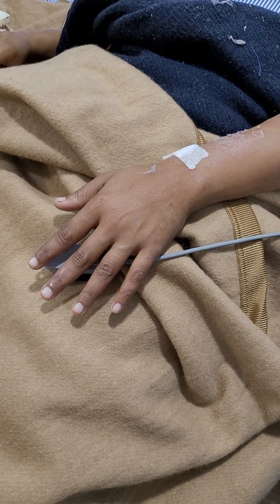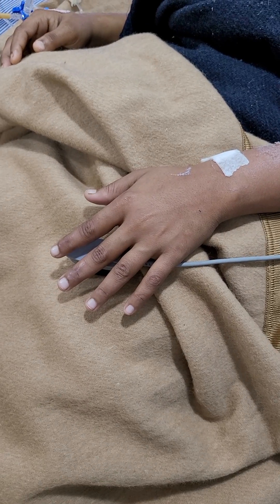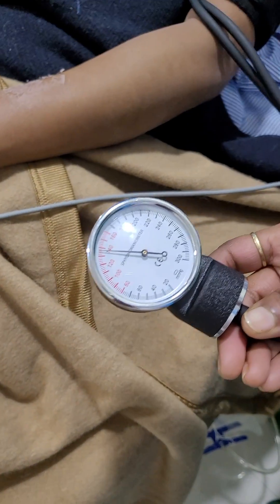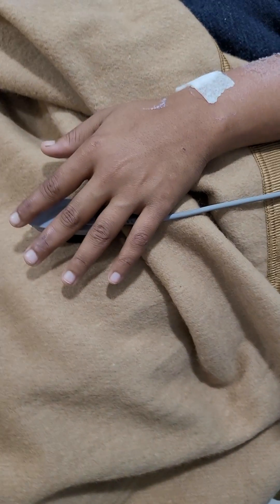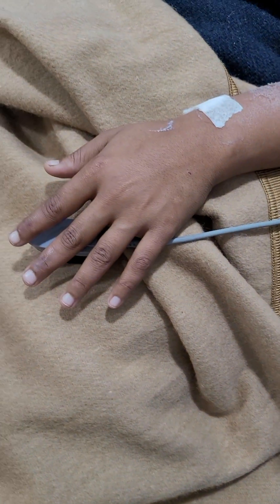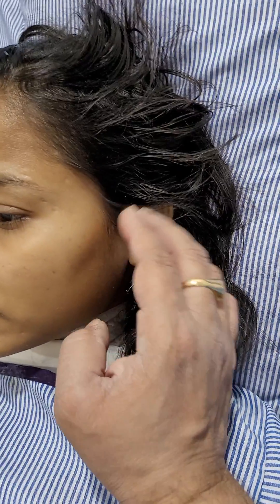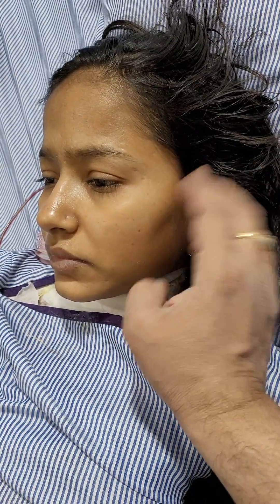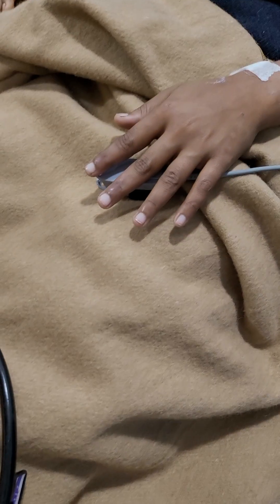Trousseau_Sign Hypocalcemia Post_Thyroidectomy HighlandCare_Hospital LaparocareWorld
The Trousseau sign of latent tetany is a way to determine if an individual may have hypocalcemia. Trousseau's sign is considered positive when a carpopedal spasm of the hand and wrist occurs after an individual wears a blood pressure cuff inflated over their systolic blood pressure for 2 to 3 minutes..